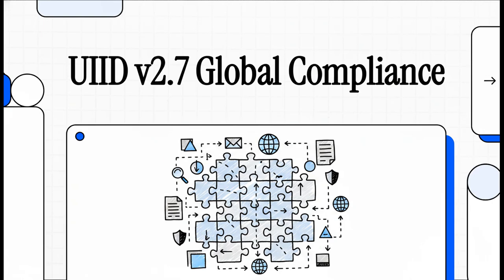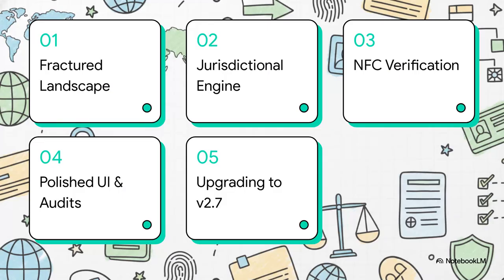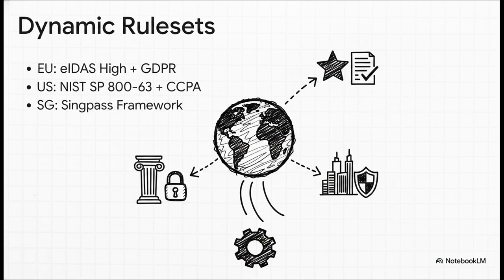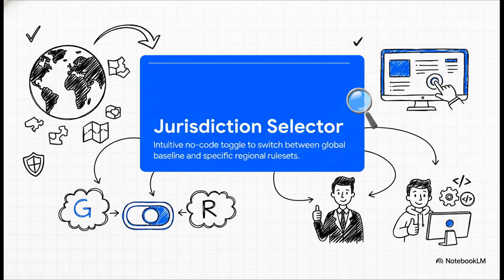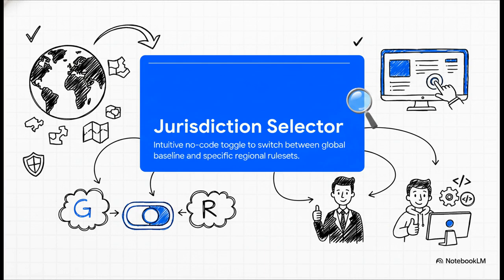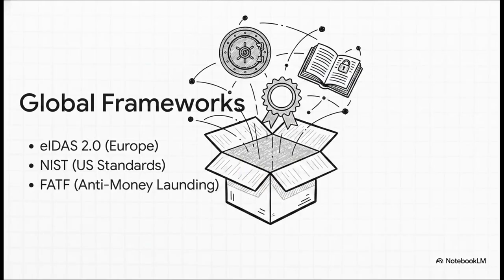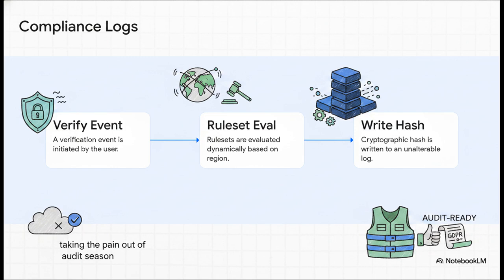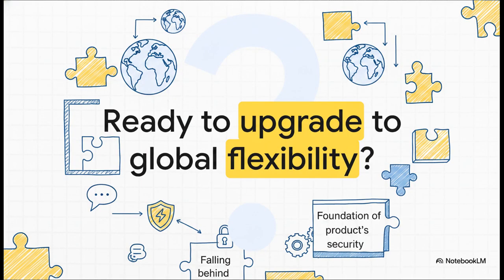UIID v2.7: Complete Dashboard Overhaul & Advanced Passport Verification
Say goodbye to manual engineering work every time a global privacy law changes. UIID v2.7 is officially available right now for all enterprise teams, bringing airtight legal compliance and a frictionless onboarding experience tailored directly to local laws. We designed this update to put power back into the hands of your compliance officers so your developers stay free to focus on building core features.  This walkthrough highlights how the new Jurisdiction Selector lets teams instantly adapt to shifting geopolitical legal landscapes. We demonstrate how the engine dynamically assigns rulesets like eIDAS High and GDPR for Europe, NIST and CCPA for the United States, and the Singpass Framework for Singapore. You will also get a close look at our hardware-level validation that allows mobile users to scan embedded RFID chips in physical passports, keeping your platform ahead of the curve and fully protected against modern fraud. Check out the video to see the new polished visual identity, learn about our immutable compliance logs, and find out how to get started. Don't forget to drop us a line in our community Slack channel to let us know what you think of the new features.